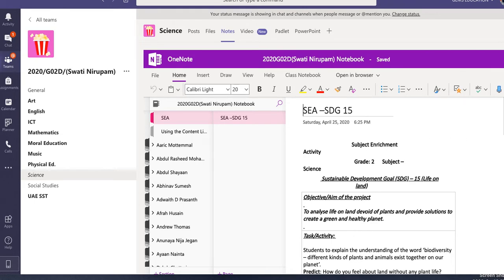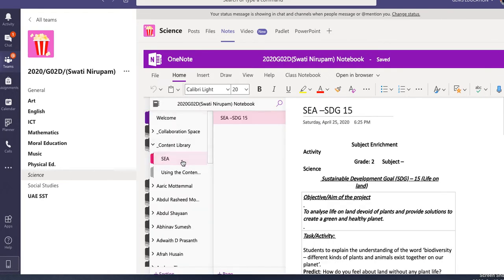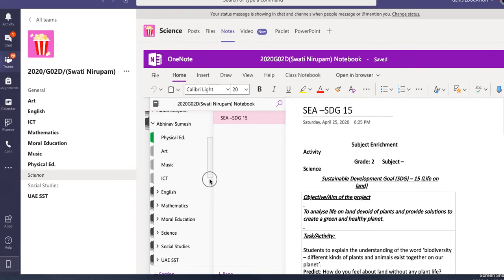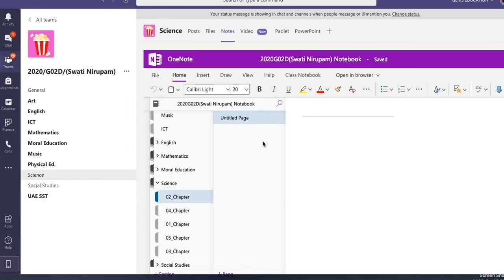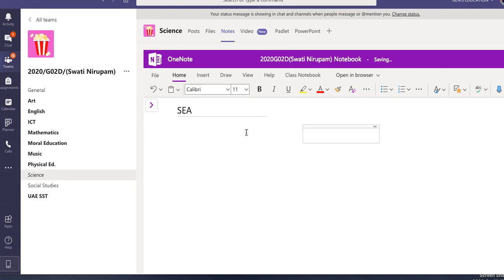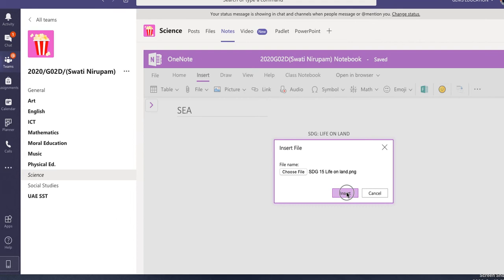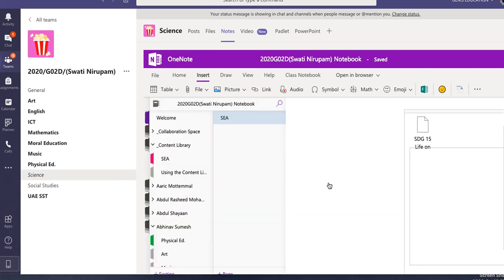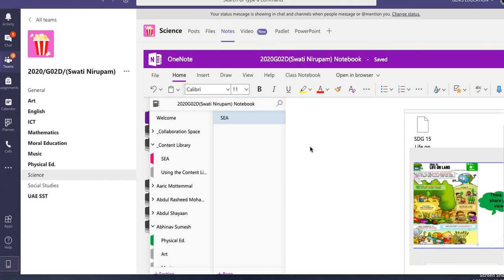Digital Notebook in teams